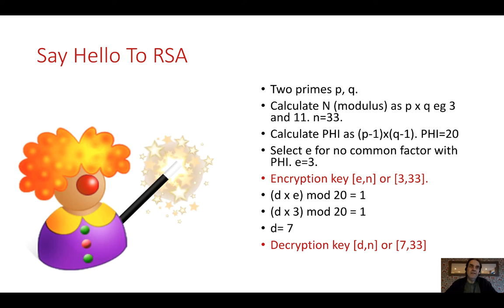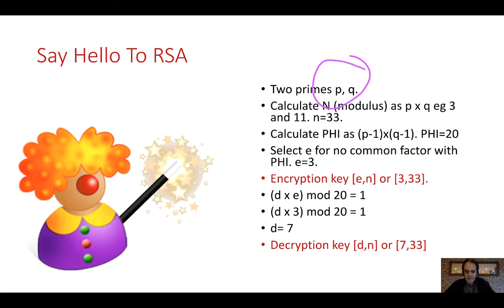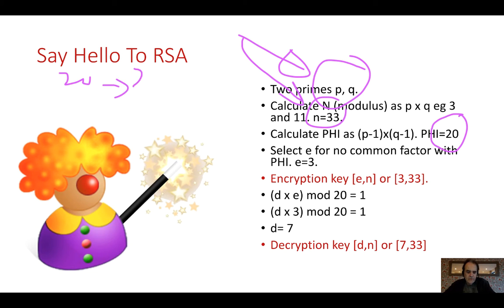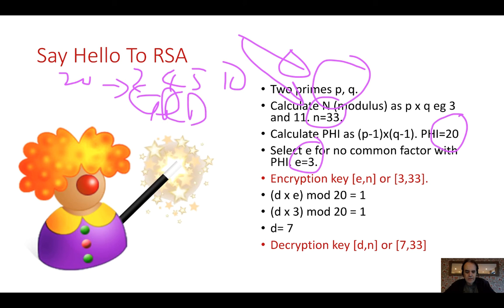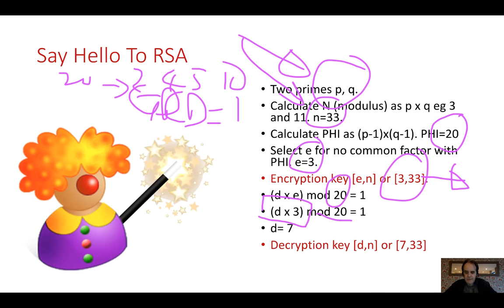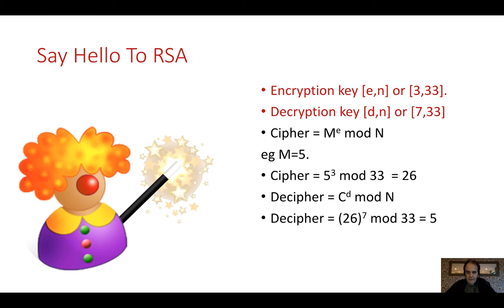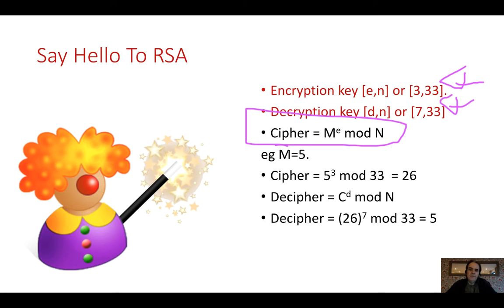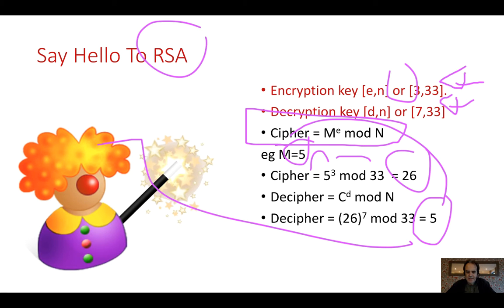Seven Magic Crypto Tricks - Meet Eve The Magician